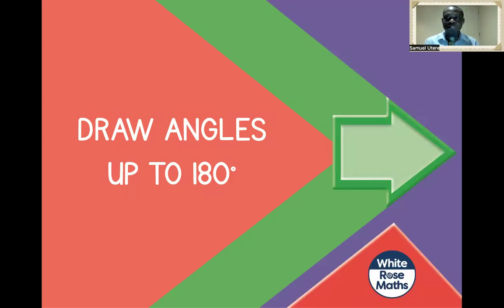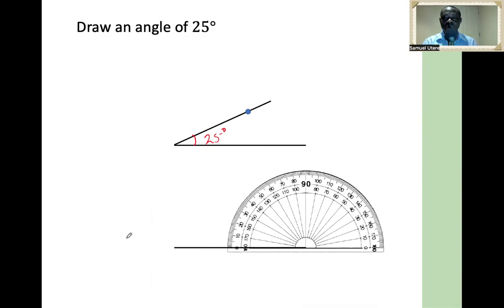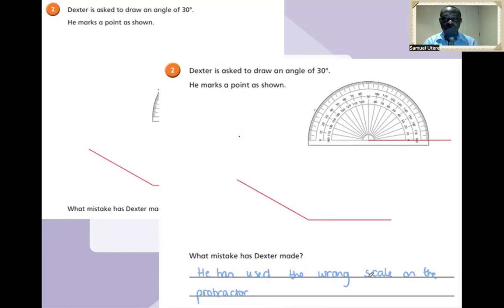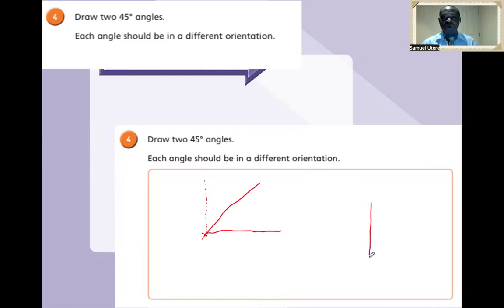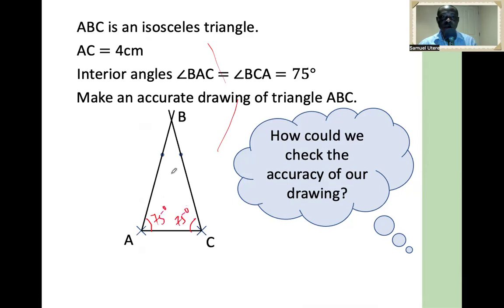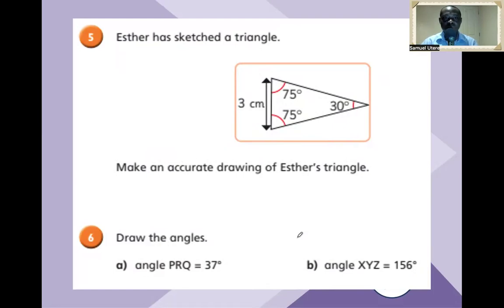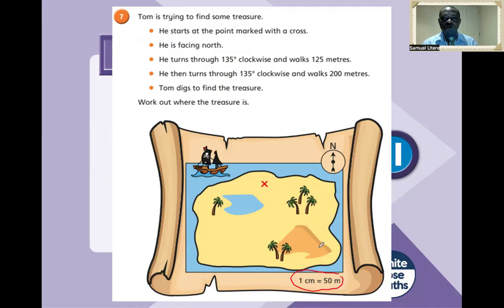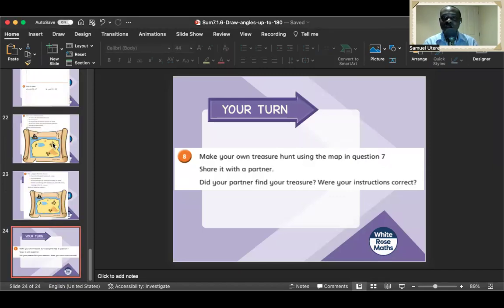Your Geometry Skills Are About to Level Up (Here's Why)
Let's explore the world of **geometry**! This lesson will improve your **maths** skills with this **step by step** guide to **drawing angles**. Learn how to draw a **triangle** with a **protractor** using **geometric constructions**.